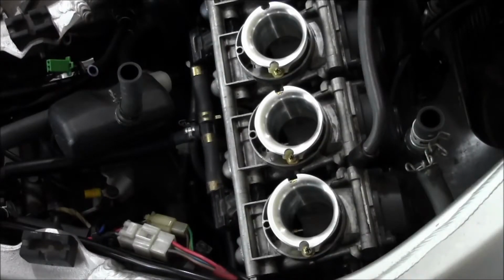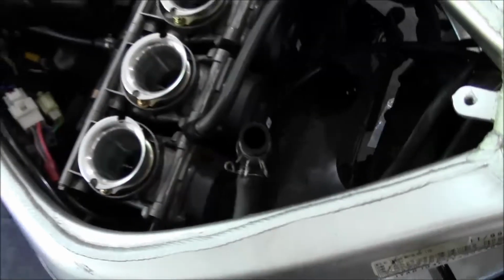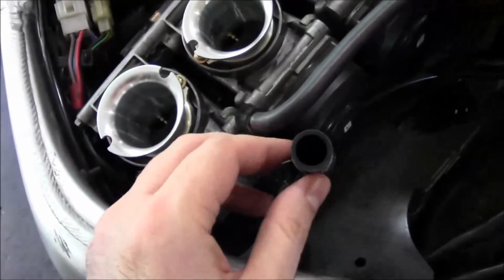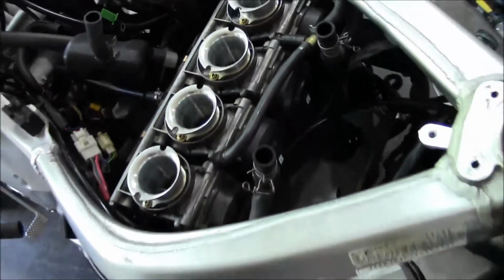Yamaha YZF-R6 Keihin Vacuum Slide/Diaphragm Test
Sync fluid (In case you suck it through the engine on accident!)

Folding Hex Key Set
Vacuum Caps
Auto-Ranging Digital Multimeter
Digital Battery Load Tester
Stabil 360 Marine
Marvel Concentrated Fuel Treatment
DuPont Motorcycle Chain Degreaser
PJ1 Chain Lube

Head Light Upgrades
H4 LED hi/lo kit (easiest light upgrade)
H4 HID 35w low beam only kit
HID Harness (not needed for LED or HID hi/lo kits)
H4 HID 35w hi/lo kit
10 Second Delay Relay for hi/lo kit
ADVICE:  I recommend using 35w HID kits only!  A 55w kit will draw more power and stress the stator.  In my opinion, the 55w kit is overkill on light output any ways.  I would use 4,300K 4,500K 5000K or 5,500K bulb colors only.  I personally prefer the 5,000 or 5,500K bulb colors.  ALWAYS check the aim of your head lights anytime your change the bulbs or install an LED or HID kit.  If you get a hi/lo HID kit, pick up the 10 second delay relay so you can swap it out with the relay that comes in the hi/lo kit.  Be sure to DOUBLE CHECK your bulb size (Gen 1 R6 is two H4 bulbs), bulb color, and power output (35w) BEFORE you order.  If you have any questions or need any advice, ask me in the comment section.  I will be more than happy to help you out.

DOT 4 Brake Fluid
220 Grit Sandpaper (rotors)
600 Grit Sandpaper (pads)
Copper Based Anti-Seize
Gen 1 brake pads
Front Pads (sold for each caliper, you need 2)
Rear Pads

fwh79 Recommended Garage ARSENAL:
Battery Monitor
Battery Filler
Distilled Water
Professional Battery Hydrometer
Craftsman Mechanic's Tool Set
The 3/8 ratchet I LOVE!!!
Tekton Adapter and Reducer set
Marvel Air Tool Oil
Liquid Wrench Penetrating Oil
Liquid Wrench White Lithium Grease
Liquid Wrench Silicone Spray
Liquid Wrench Lubricating Oil
Aerosol Glass Cleaner
Super Foamy Aerosol Glass Cleaner
CRC Brake Caliper Synthetic Grease
CRC Brake Cleaner
CRC Mass Air Meter Cleaner
ACID Brushes
Mechanix Gloves
Mechanix Impact Gloves
1/2" Drive Torque Wrench
Non-Marring Lug Nut Socket Set
Protect Ya Neck!
Black Site Gloves
3M EYE PROTECTION
3M N95 Respirator with Valve
LIFT (Undisputed Best Ever!) Knee Pads

Stay in shape RAGING BULL